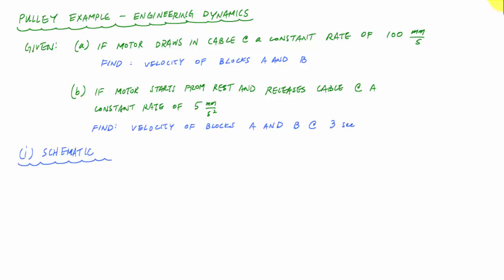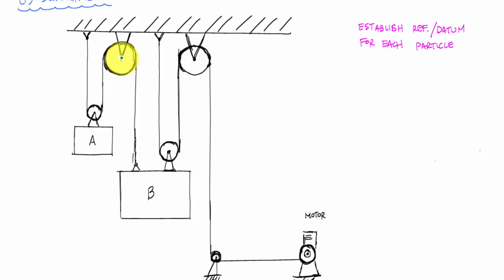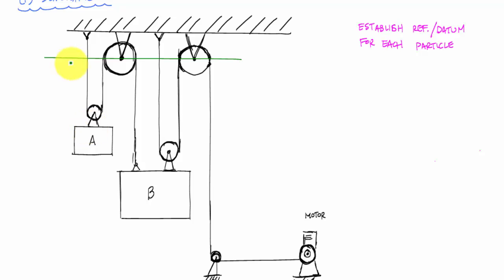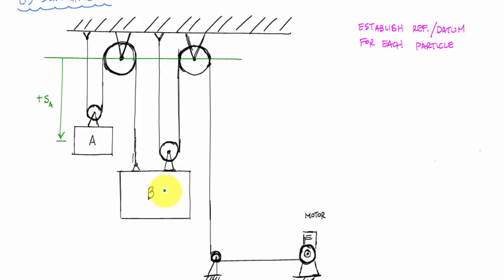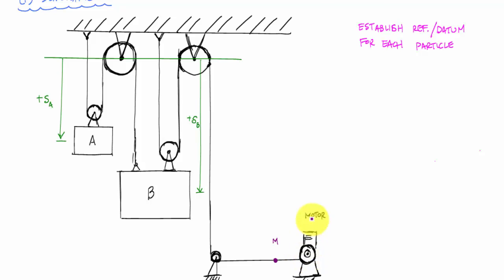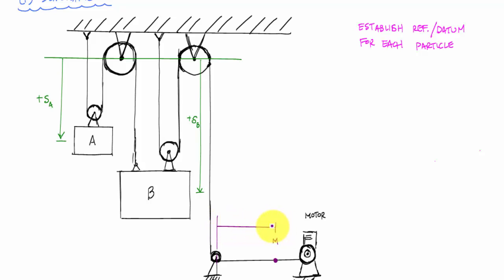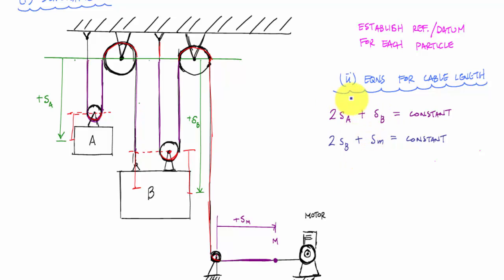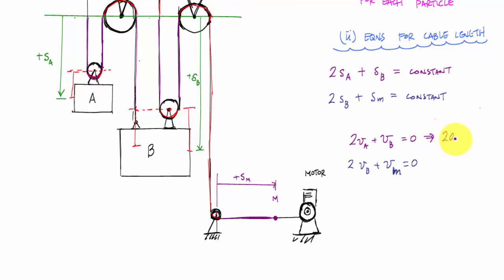Pulley Motion Example 1 - Engineering Dynamics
An introductory example problem determining velocities and accelerations of masses connected together by a pulley system.